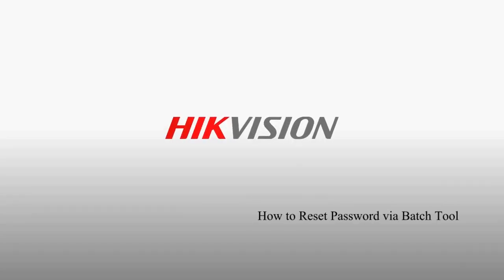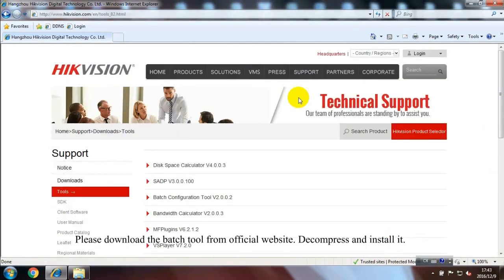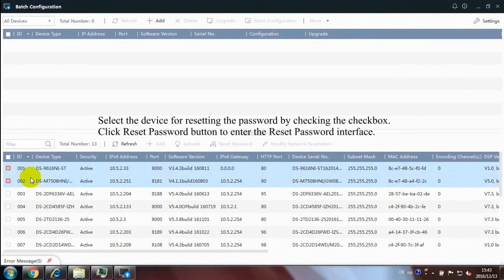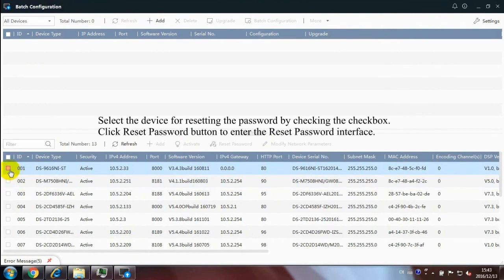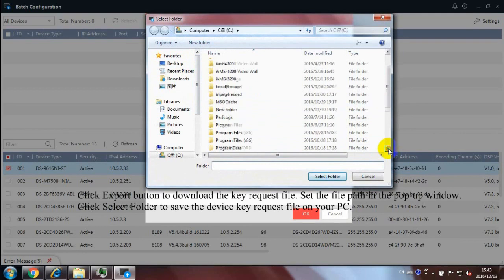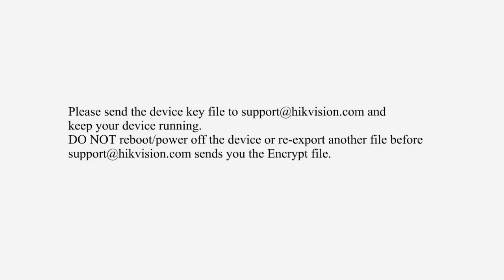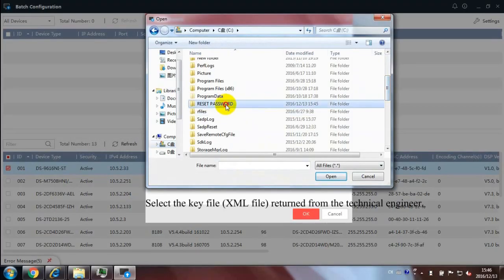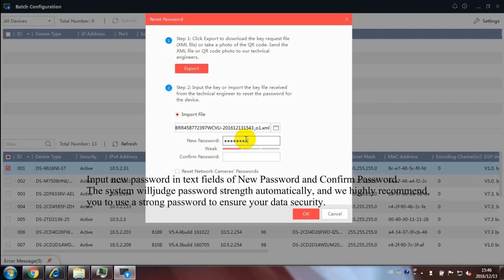How to reset a password on a Hikvision Device using the Hikvision batch tool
Specification sheets
Userguides
Latest Firmware
Software